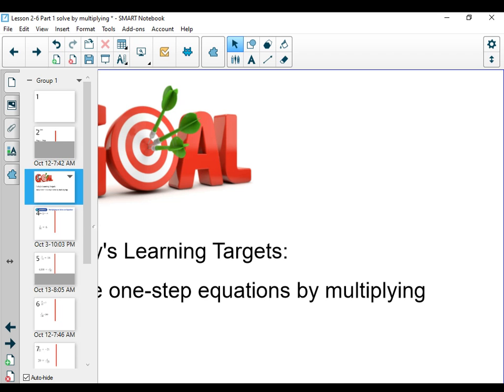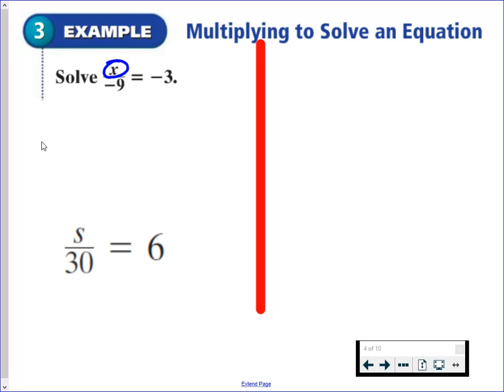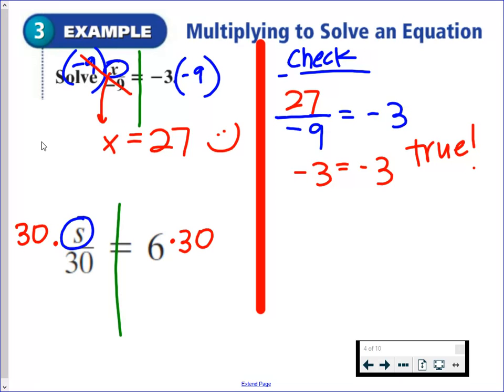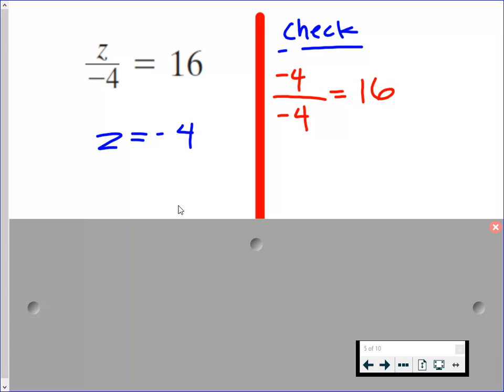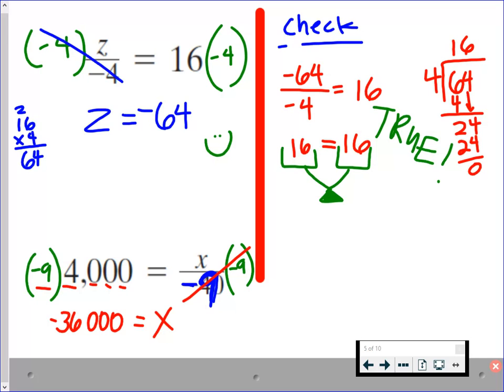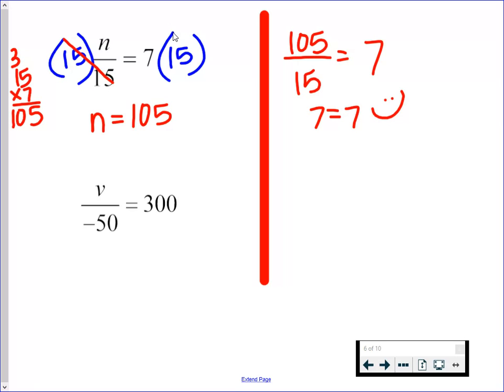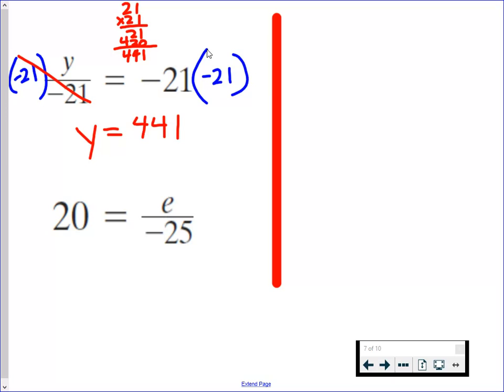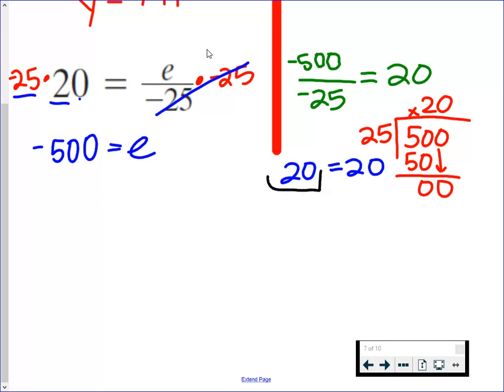Lesson 2-6 part 1 solve equations by multiplying